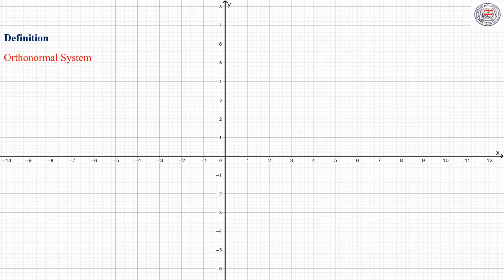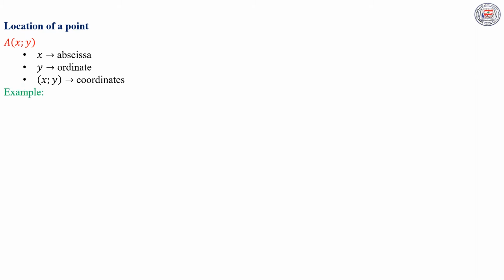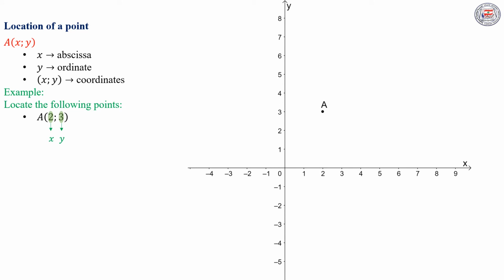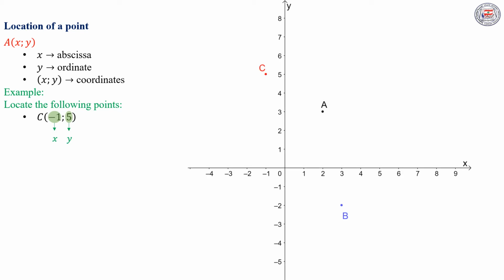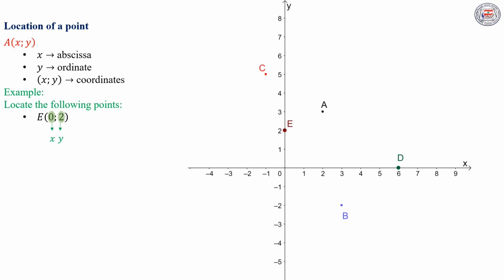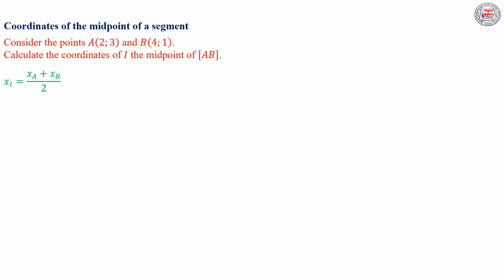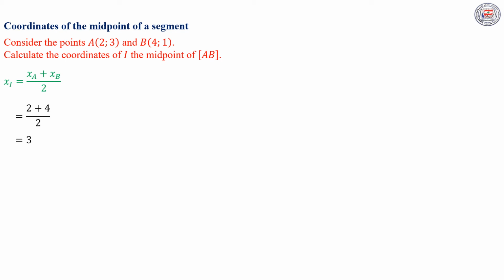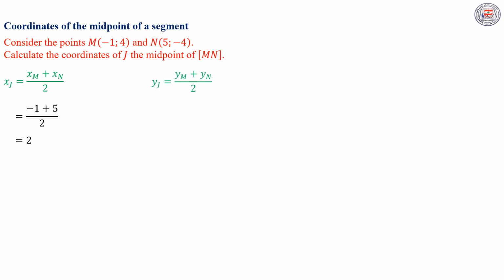math chapter 7 orthonormal system May 7 2020 George El Murr